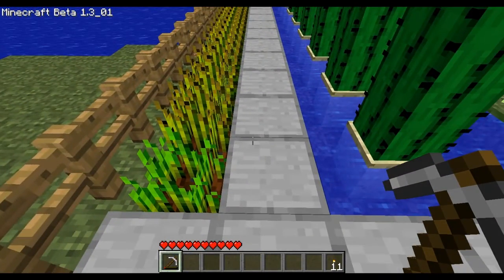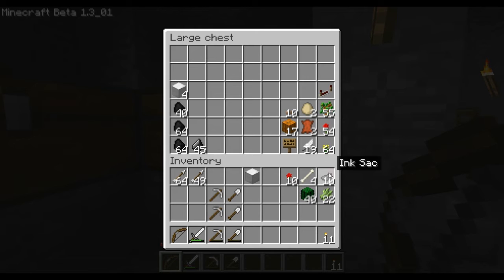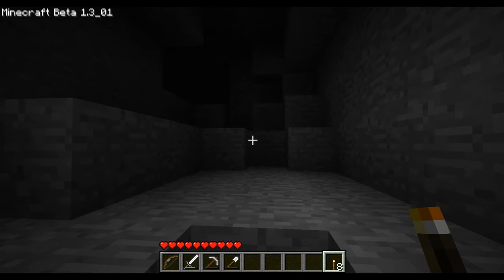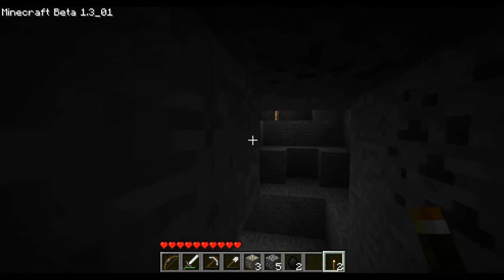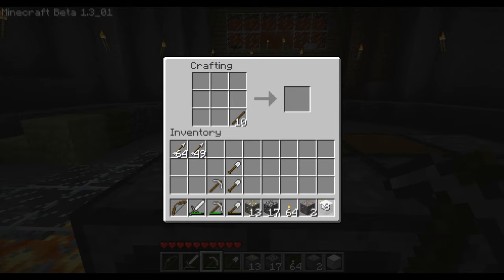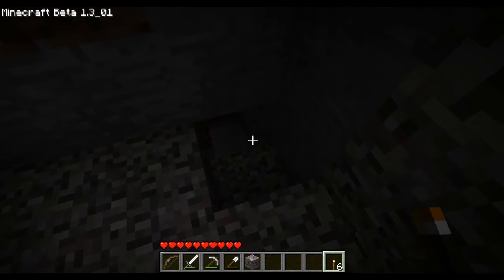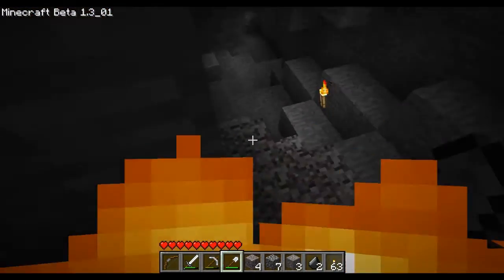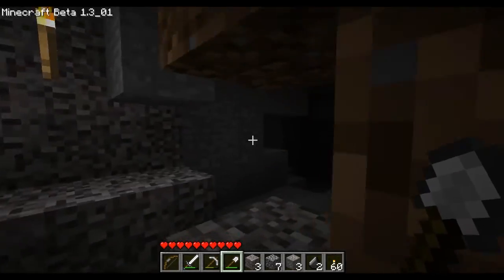Minecraft Ep44 I'm Back & On My New PC :P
finally back and doing minecraft vids